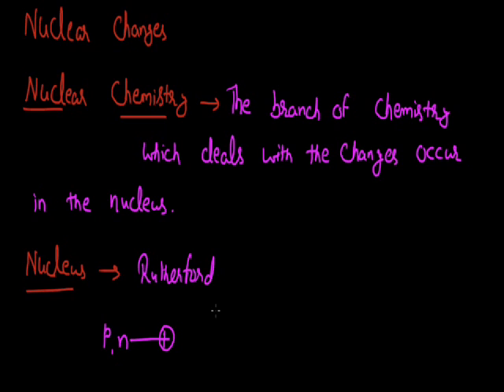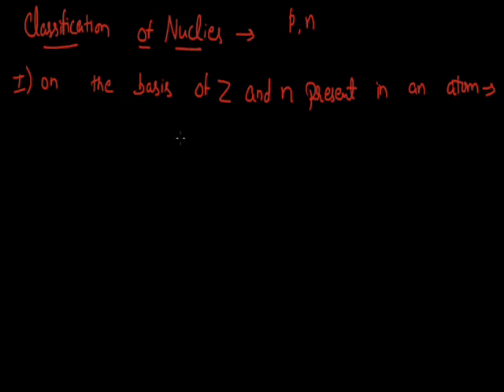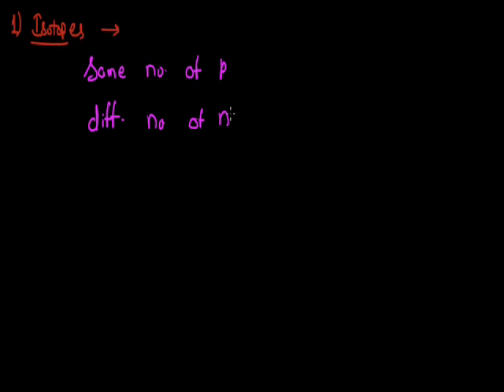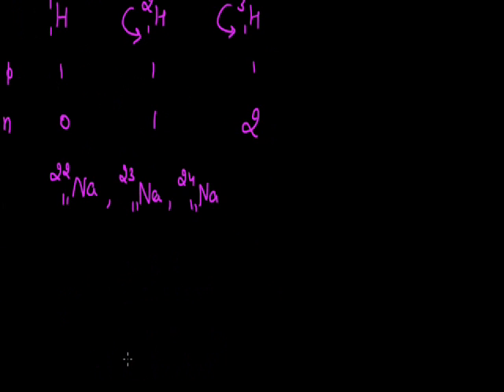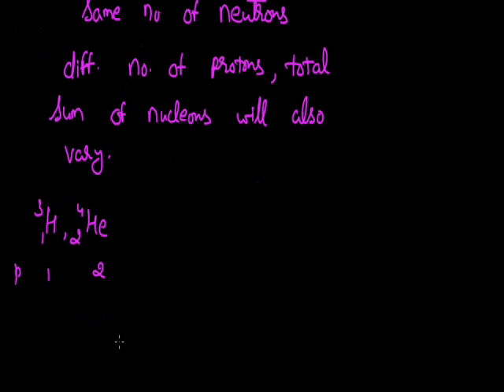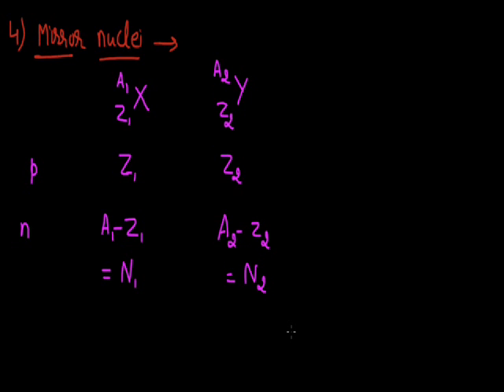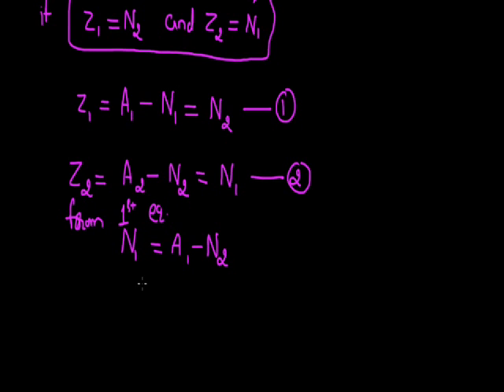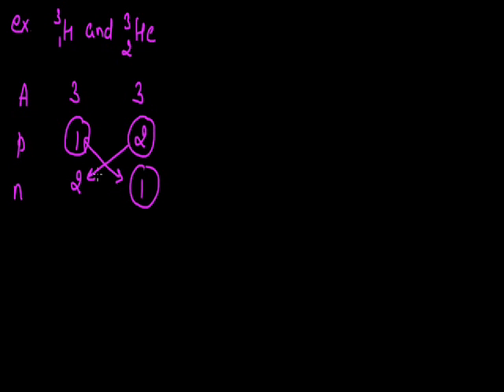Nuclear Chemistry 001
Term nucleus and classification of nuclei grade ix+